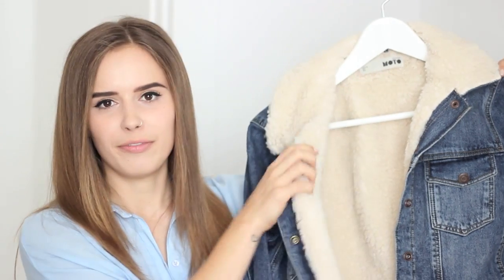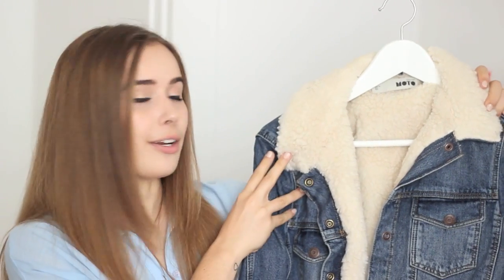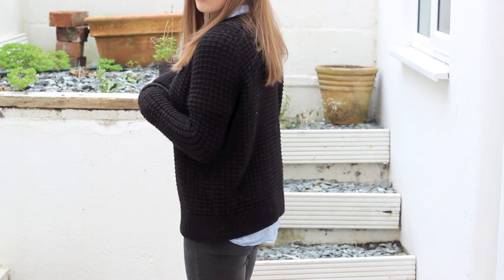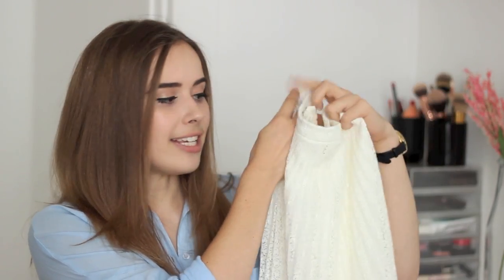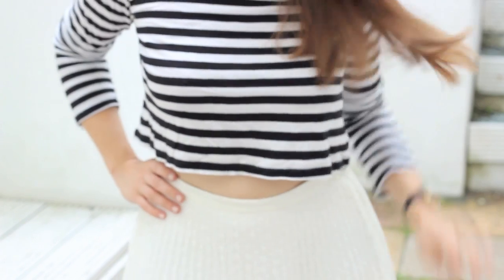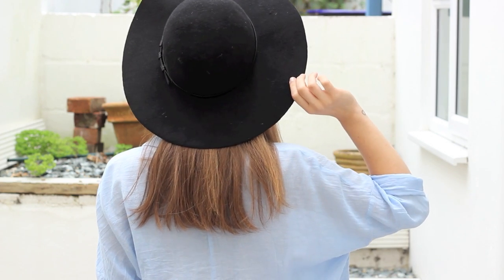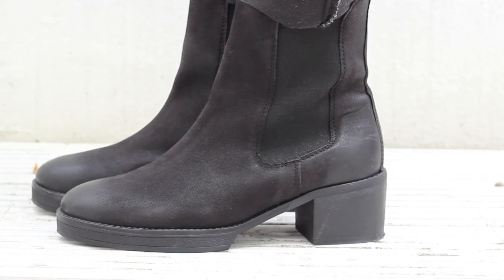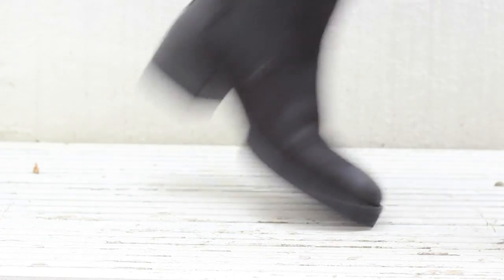Topshop & ASOS Haul | Hello October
It's haul time. You know the deal, I buy too much stuff and then come home and pour out the contents of my bags to you. This month my wish list was full of autumnal goodness, including a seriously snuggly jacket and one too many pairs of shoes.

Makeup:
Foundation: Nars Sheer Glow (FIJI)
Concealer:Estee Lauder Brush On Glow BB Highlighter*
Eyeshadow: Bobbi Brown Surf Palette
Eye Liner: Collection Fast Stroke Liquid Liner
Mascara: Maxfactor Clump Defy False Lash Effect*
Brows: Bobbi Brown Brow Kit*
Bronzer: Bourjois Chocolate Bronzer
Lips: MAC Boldly Bare Lip Liner & Hue Lipstick
Nails: Barry M Gelly Polish - Lychee

Outfit:
Shirt: Topshop

Products Mentioned:
Heeled Boots

F.A.Q:

Filming & Photography: Canon 600D for filming and blog photos. 50mm lens normally used. No studio lights.

Occasionally I am sent products for review but they will only be featured if I truly like them and use them regularly. If these appear in a video they will be marked above with a "*". Everything else has been paid for with my own hard earned pennies.